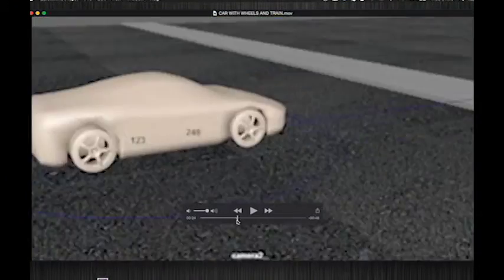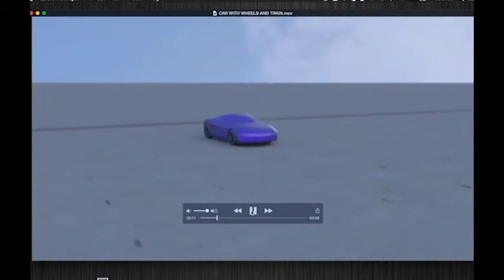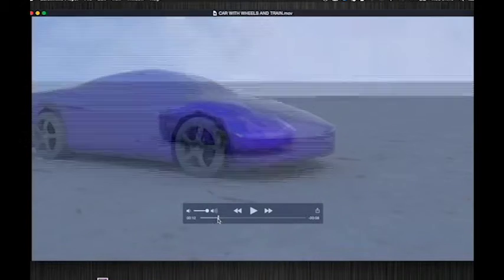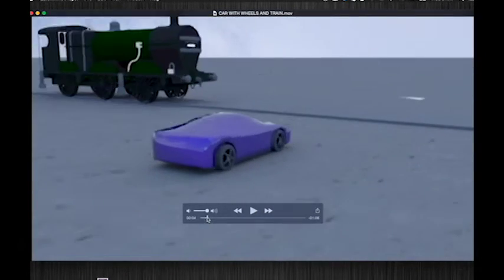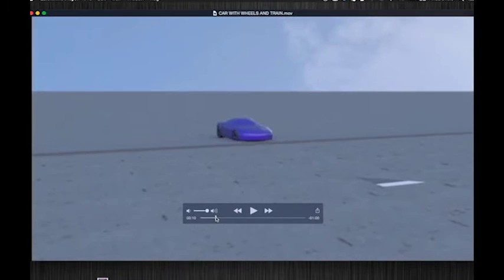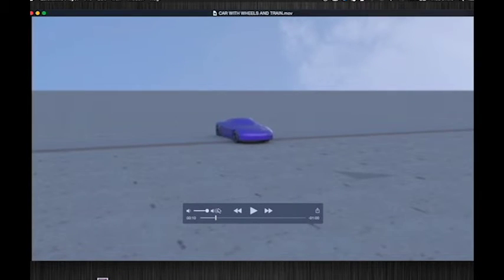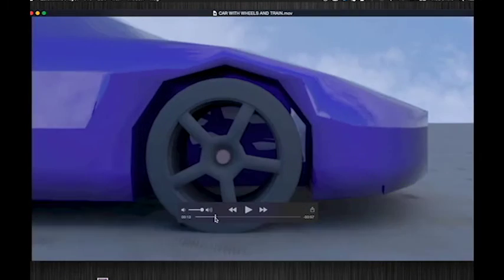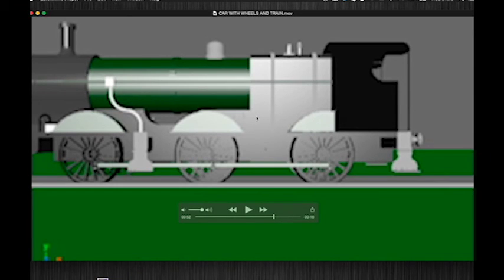CAr train screen record